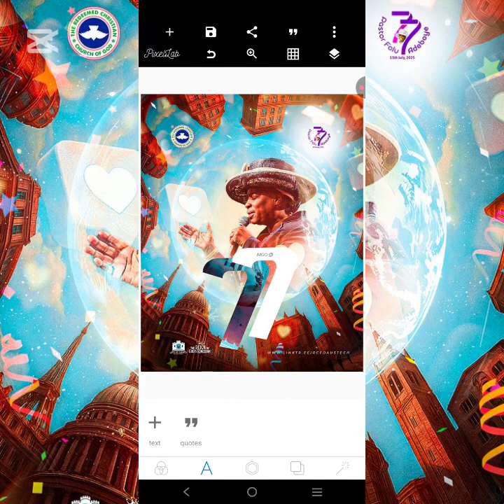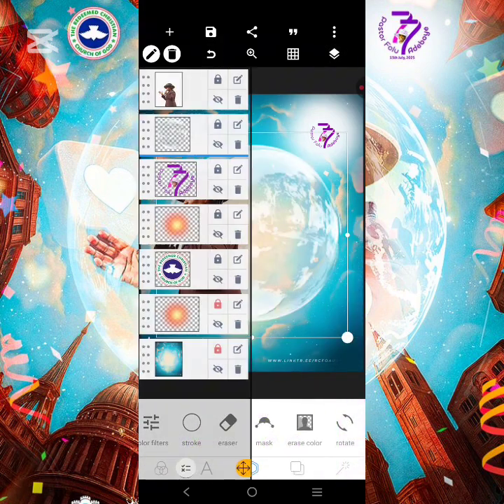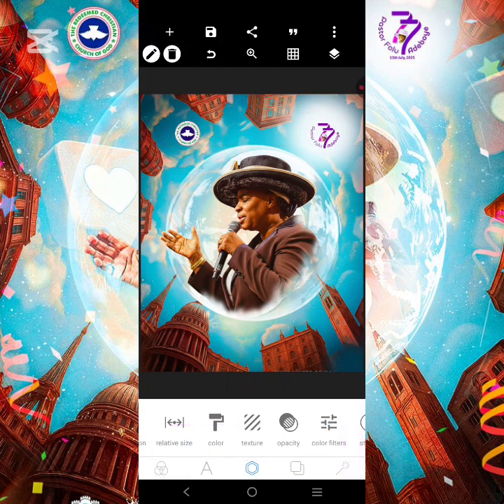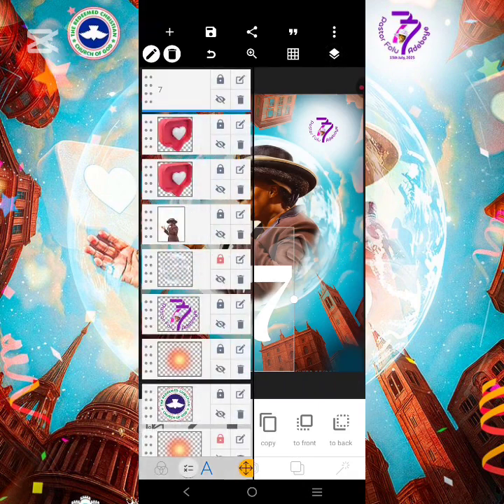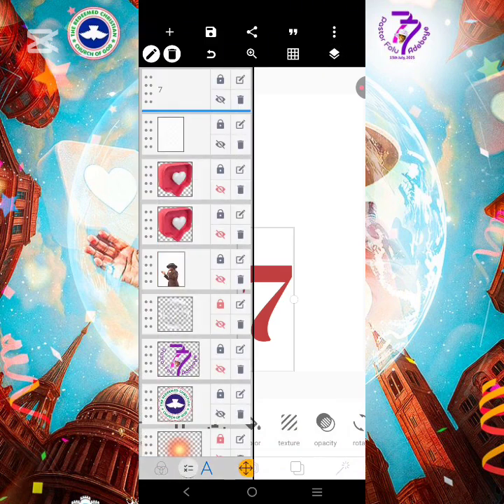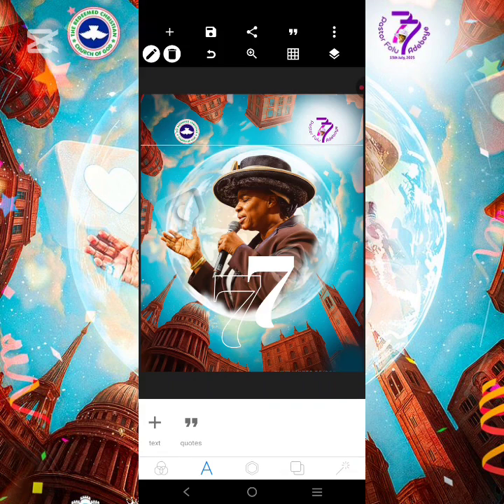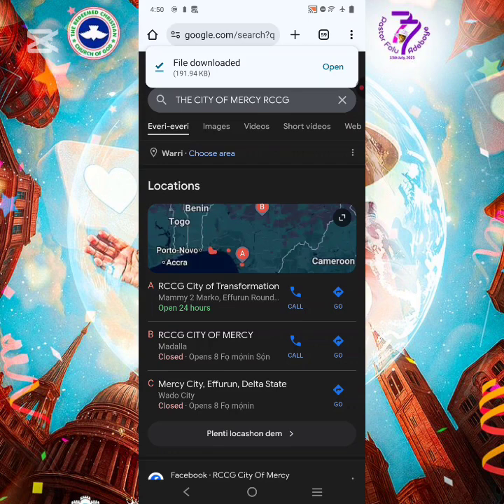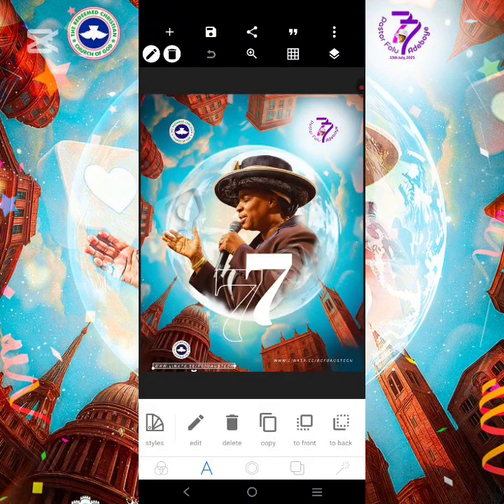Create this modern RCCG-style Church Flyer || Graphic design tutorial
Graphic Design Tutorial - Church Flyer Design

Learn how to create a glowing RCCG-style church flyer design directly on your phone using Pixellab! This comprehensive, step-by-step tutorial will guide you through the entire design process, from a blank canvas to a professional-looking event flyer.

How to create an eye-catching RCCG-style Church flyer
Best layout tips for koinonia Church flyer design
Enhancing and exporting your RCCG-style Church flyer for print and digital use

HOW TO GET THE PASSWORD FOR RESOURCES:

No password today. To get the resources used, just give me proof that you've done the following:

1. You've watched the video from beginning to the end
2. You've liked the video
3. You've share the link on your WhatsApp status
4. You've drop a comment
5. Send me what you learnt from the lesson I shared.

All these should be forwarded to my DM on Whatsapp and you'll get the password.

My second WhatsApp account: 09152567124

Join our Telegram channel where we share other resources and do live sessions

This RCCG-style Church flyer design can be used for church programmes, church events, erc

Church flyer design, church invitation design, flyer design tutorial, church party poster, church design in photoshop, flyer design in coreldraw, canva church flyer, graphic design tutorial.